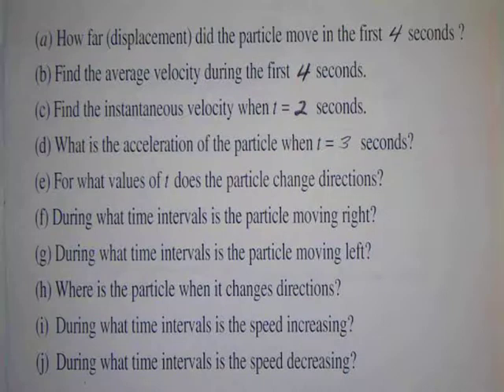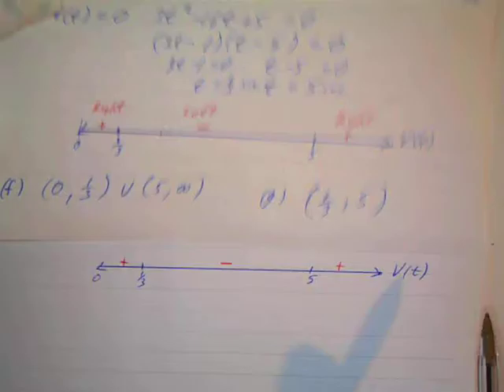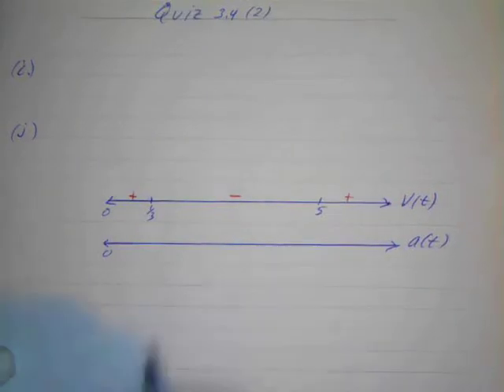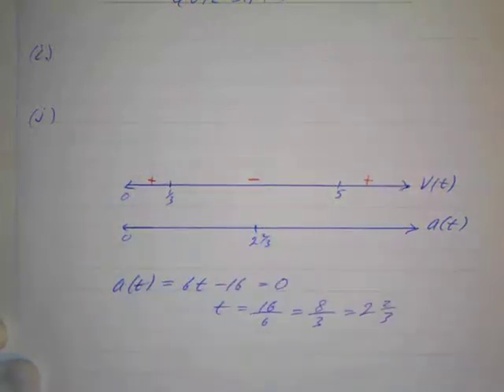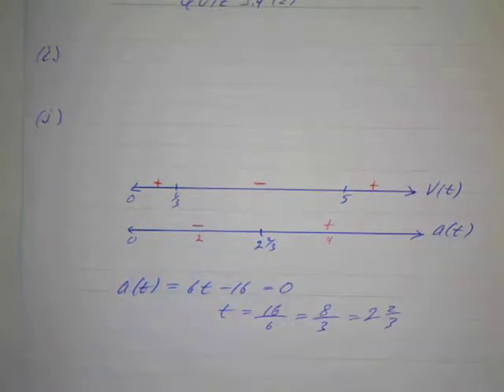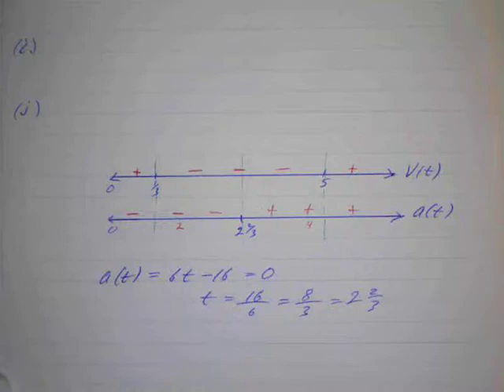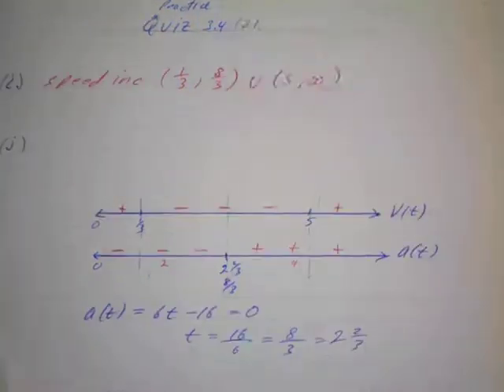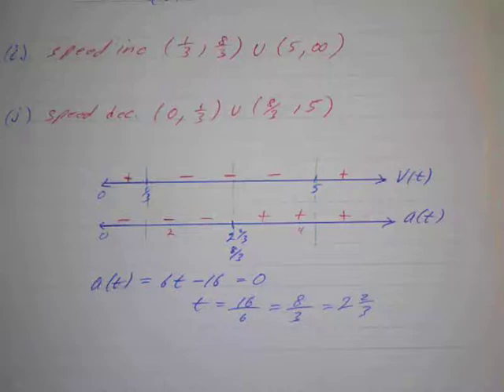Particle Motion Practice Quiz 2(c) (3.4)